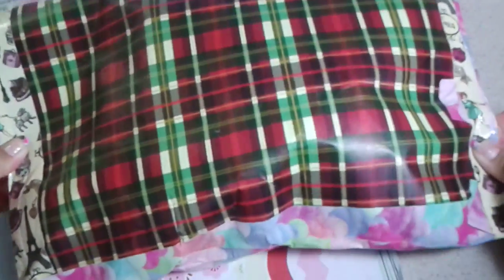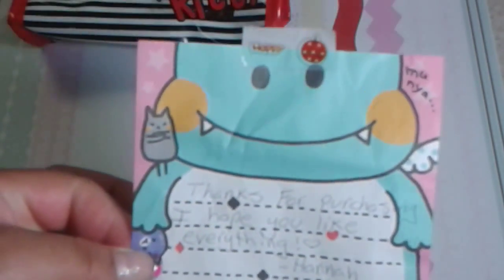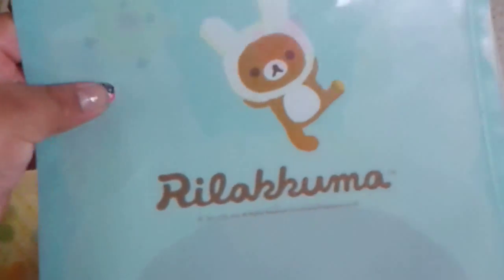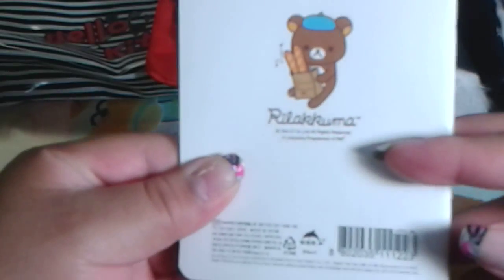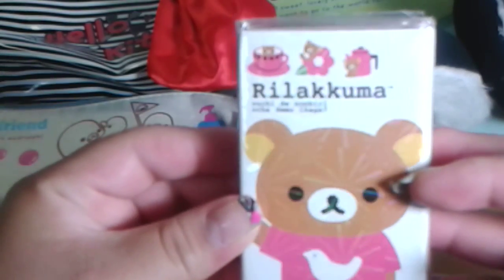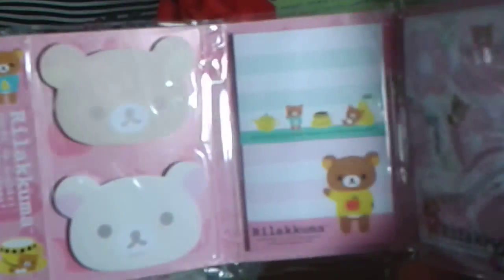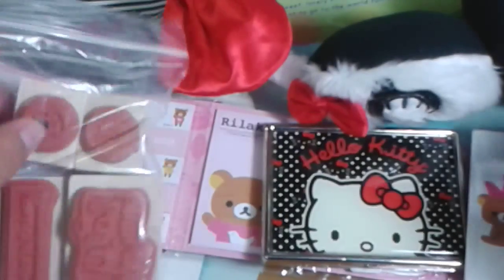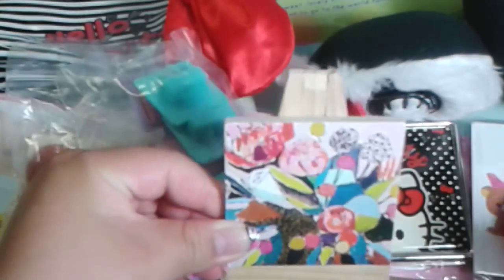Kawaii purchase 4rm "CupKakeGals"+new mic?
Noticed anything different? Yup I GOT A MIC! YAY!,Hannah is such an awesome seller! she has her youtube shop and definitely recommend stopping by her channel. Great customer service and friendly!